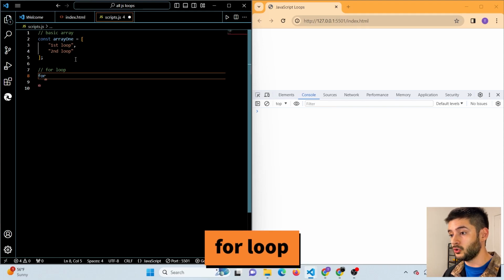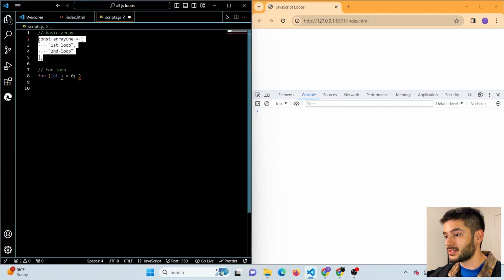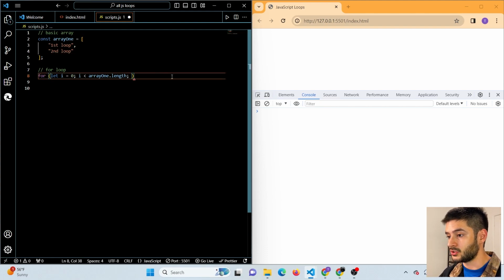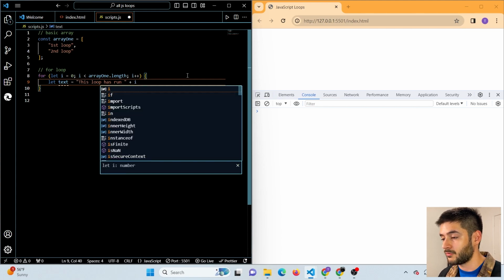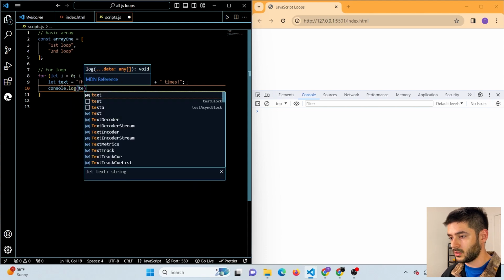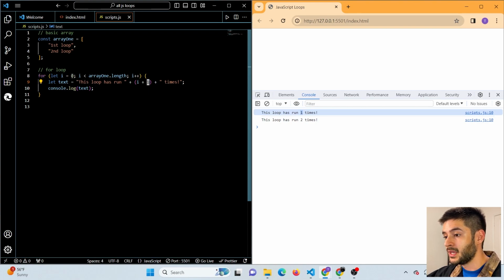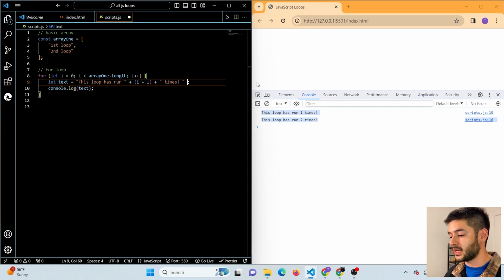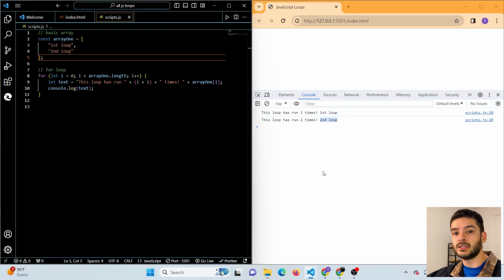JavaScript For Loops Made Easy! Learn with Real-world Examples - JavaScript & Programming Tutorial